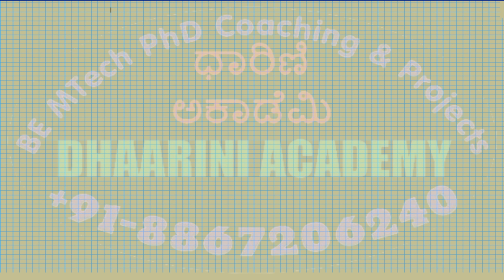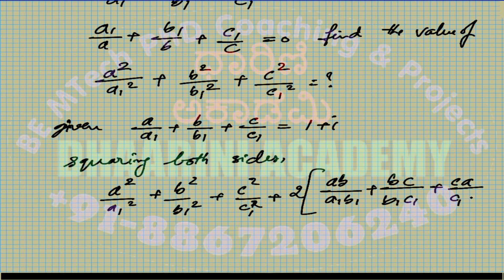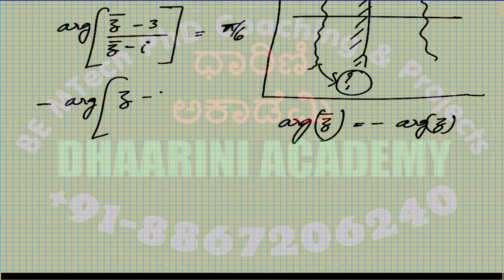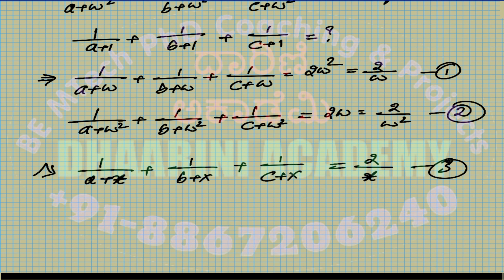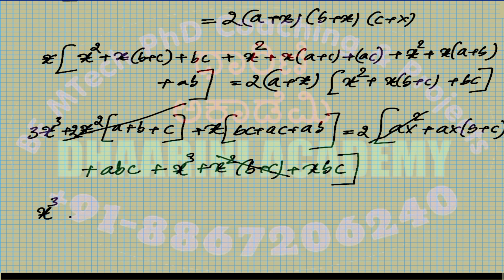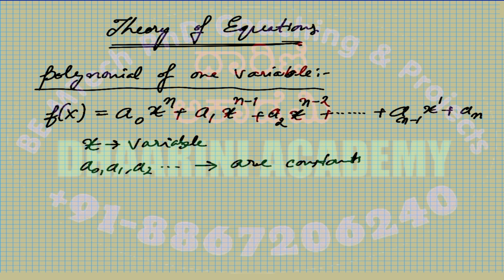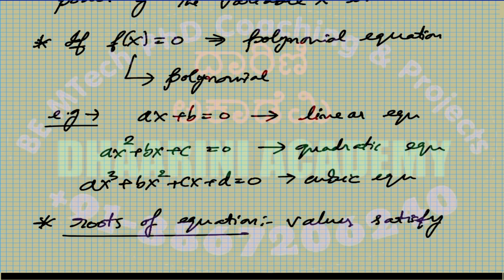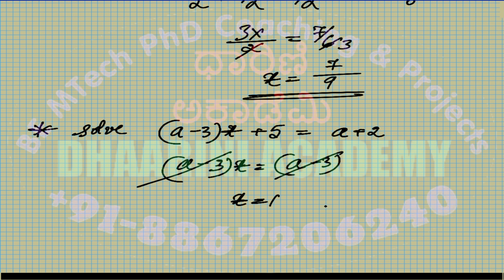ಧಾರಿಣಿ ಅಕಾಡೆಮಿ | COMPLEX NUMBERS - 11 | MATHEMATICS CLASS 11 | IIT JEE Coaching | Dhaarini Academy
ಧಾರಿಣಿ ಅಕಾಡೆಮಿ
Dhaarini Academy of Technical Education
Bengaluru/Mangaluru/Manipal

MATHEMATICS fundamentals